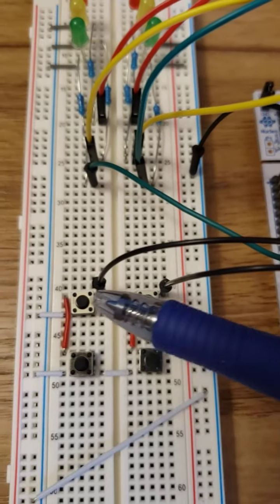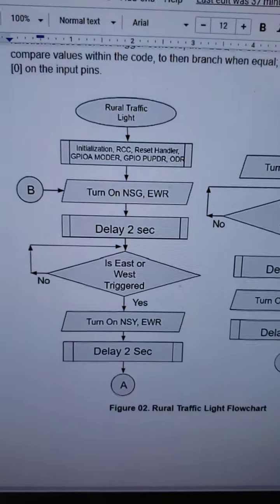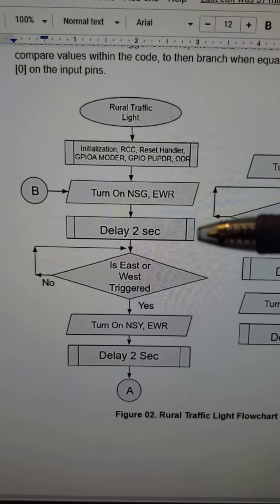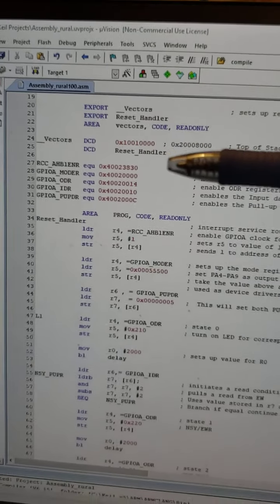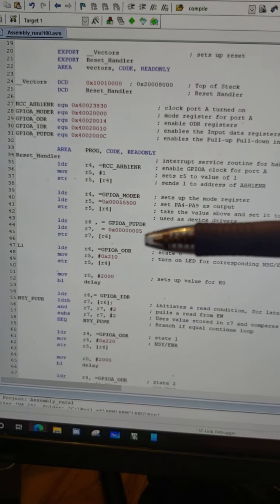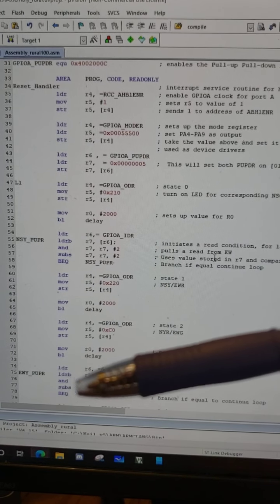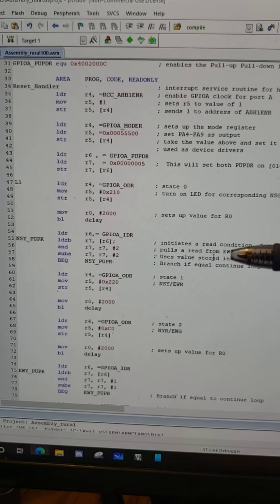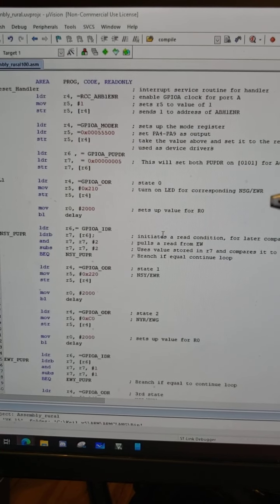Rural Traffic Light - STM32F using Assembly Language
This is a program that runs a sequence of lights similar to a Rural traffic light system.  The program is written in assembly language via keil software, and loaded onto the nucleo ARM board ( NUCLEO-F446RE).

When NSG/EWR
And EW sensor pressed
Lights proceed to change in favor of the EWG

When NSR/EWG
And NS sensor is pressed
Lights proceed to change in favor of NWG